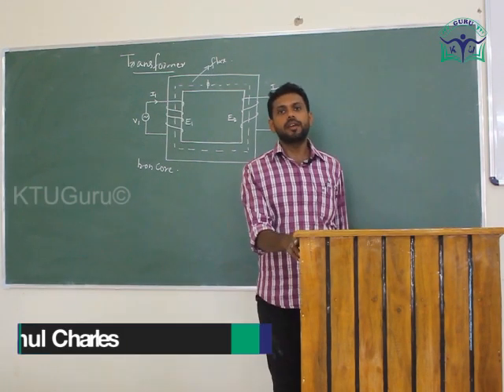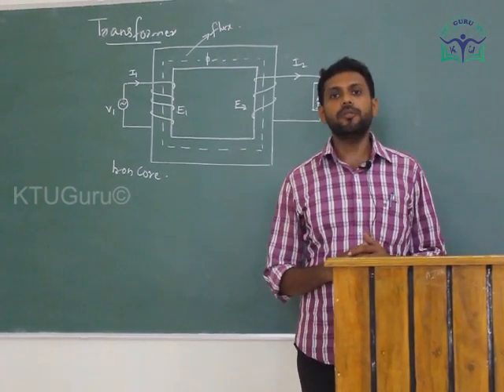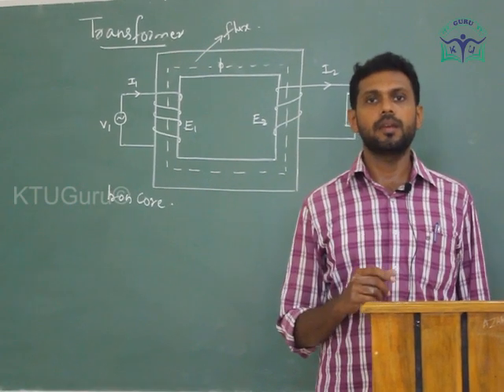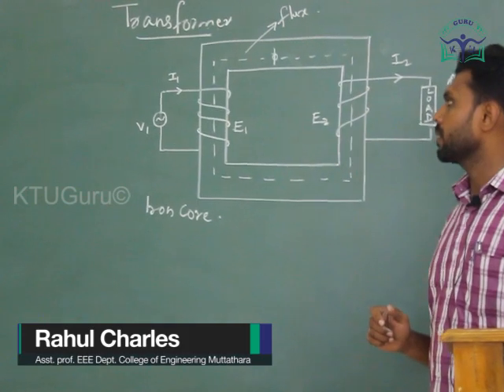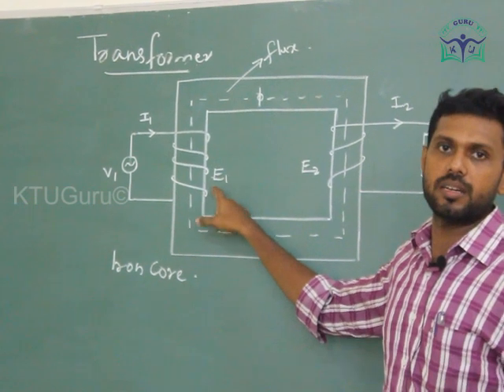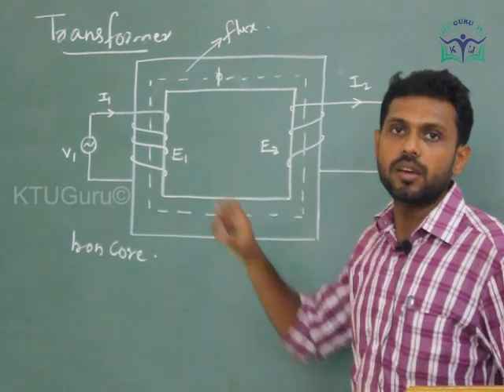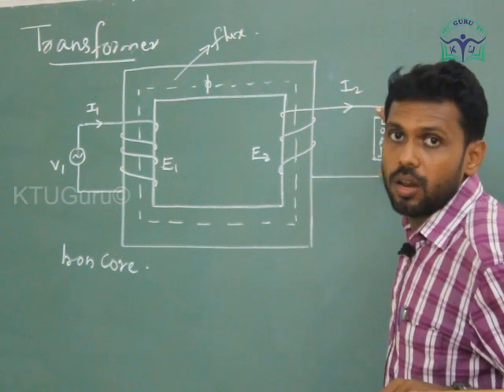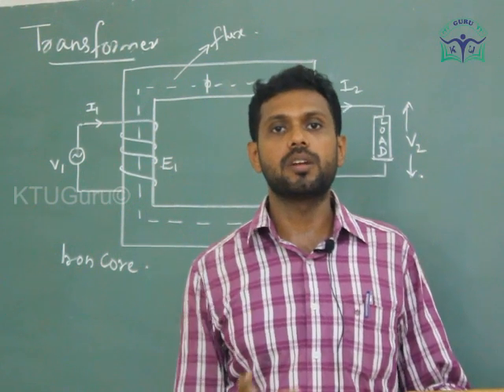Transformers | Engineering Lectures | Electrical | Btech | KTUGuru | KTU